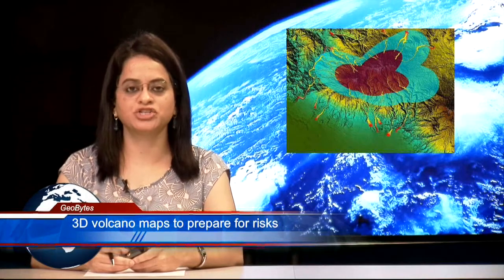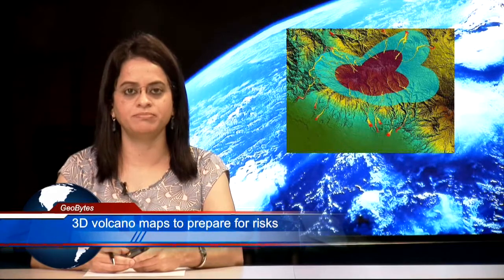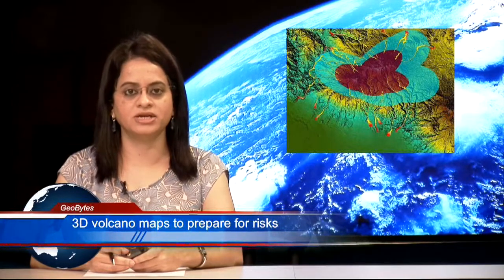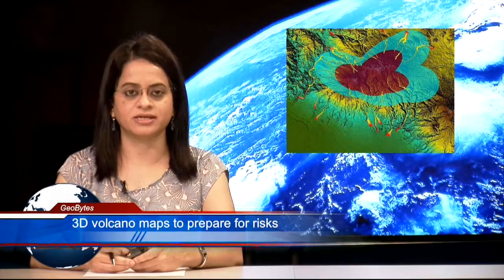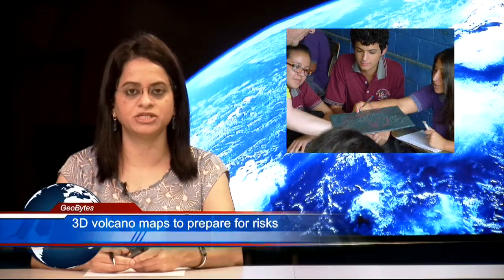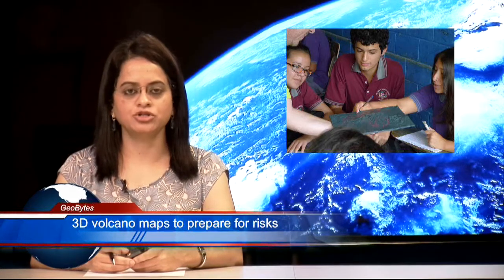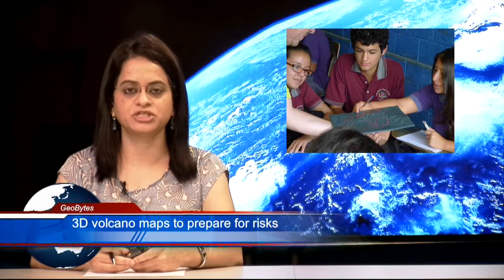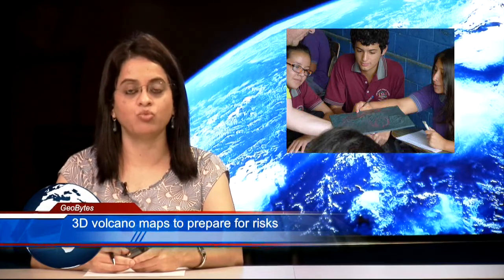Volcano Terrain Project - 3D printed maps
A volcanologist with Geological Society of America, Dr. Ian Saginor, is using 3D printing to prepare people for volcanic eruptions. Through his Volcano Terrain Project, Saginor is creating miniature scale models of regions that are at risk.